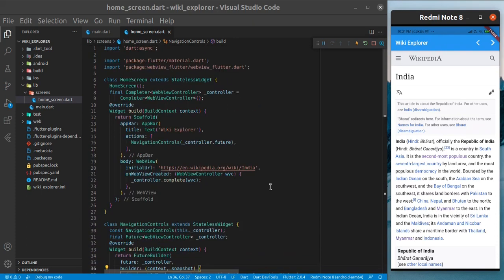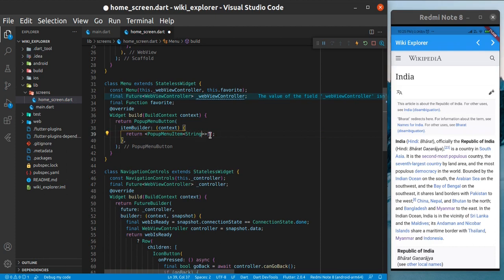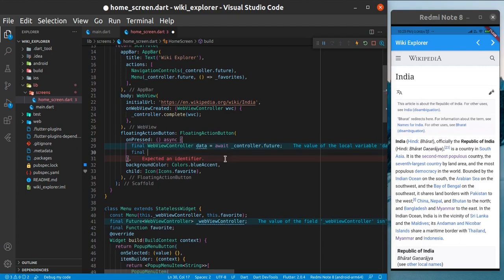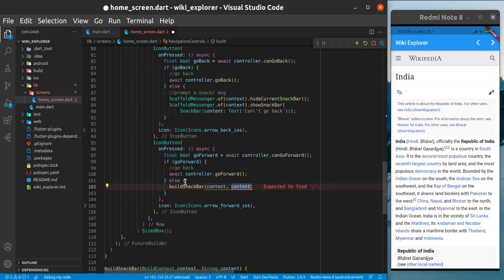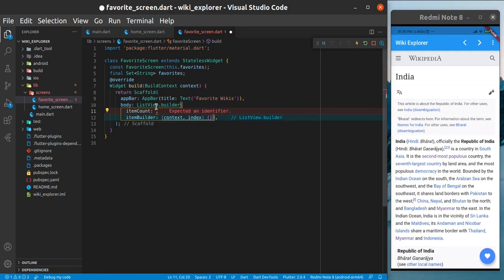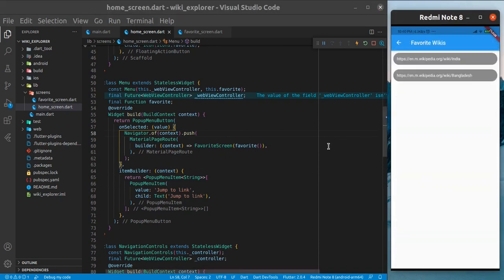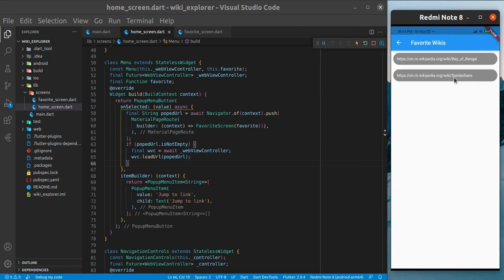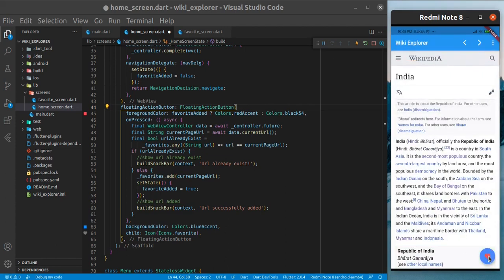Wiki Explorer App From Scratch PART-2 | Store and Launch Favorites | kalyug techy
Hey Guys in this video we will implement favorites addition function with launching favorites.